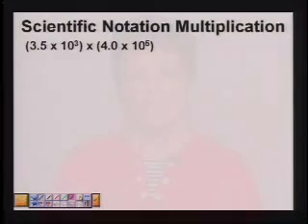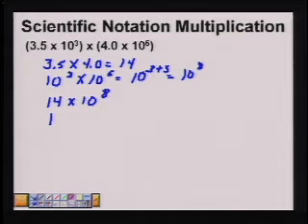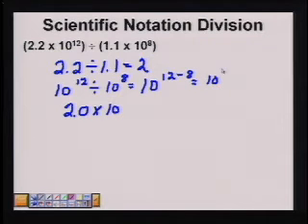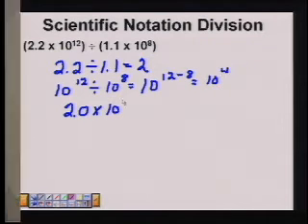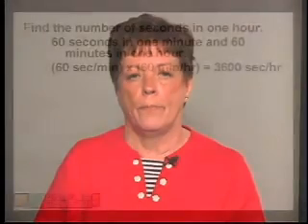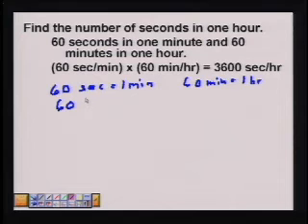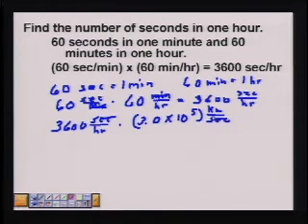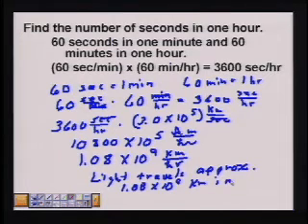Tutorials for High School Mathematics: Scientific Notation: Computation